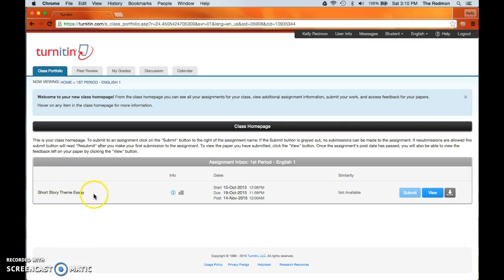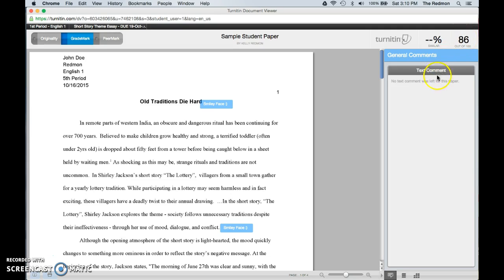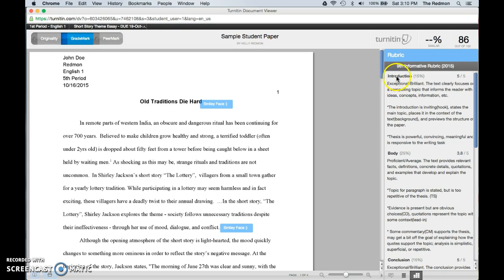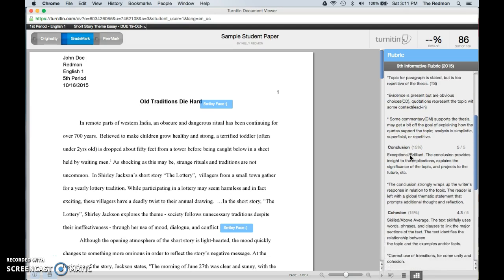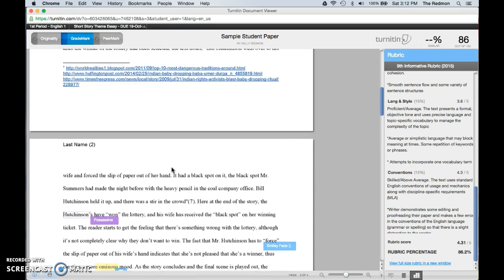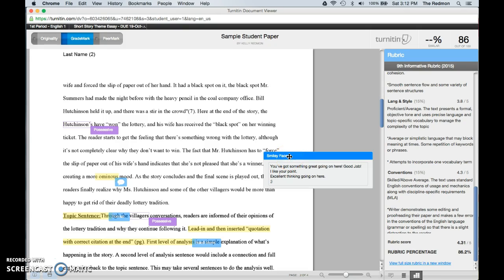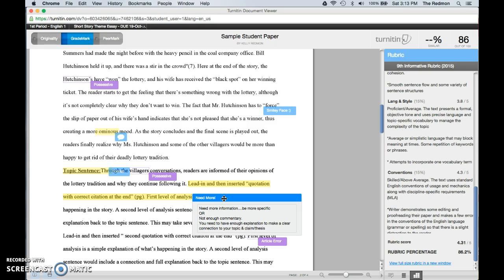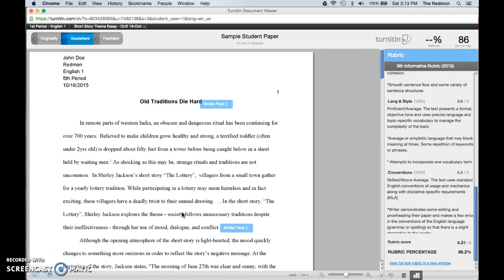Turn It In- Essay Graded-Instructions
Instructions for students on how to view their graded essay using